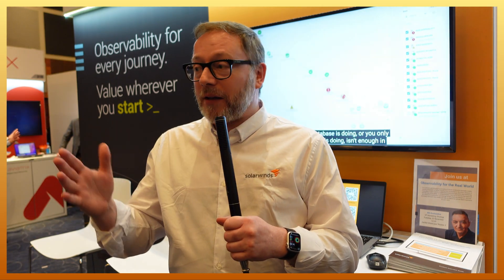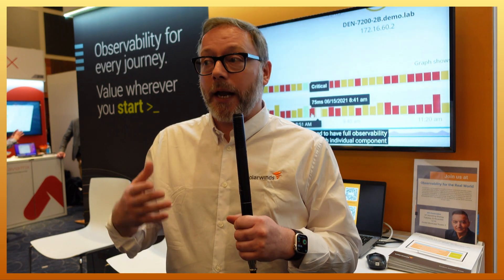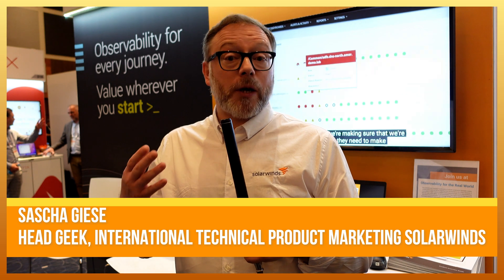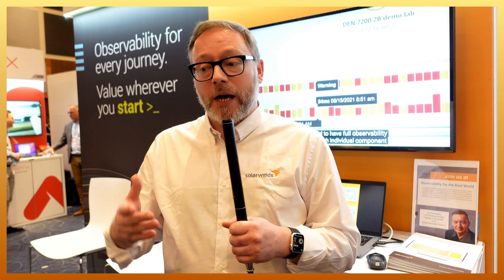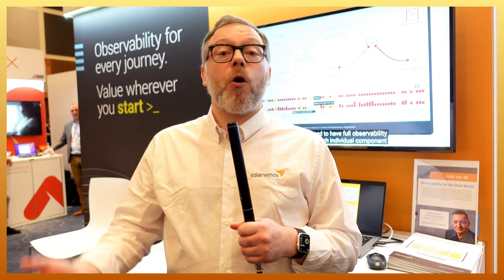Observability in Tech & Networks - With Solarwinds Head Geek, Sascha Giese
In this Digital Agility Series extended special, we explore the latest developments in observability solutions from hybrid-cloud to Solarwinds' latest own SAS offering.

We unpack key technology challenges facing organizations from SMB to Enterprise including complexity, costs, visibility, tool sprawl, and multi-layered IT network communications - and how this new advance in Observability helps address exactly that.

To do so, we are delighted to be joined by the always inspiring Sascha Giese - Solarwinds Head Geek, International Technical Product Marketing. @solarwinds

Tech & Networks

The views or opinions belong solely to the Creator.